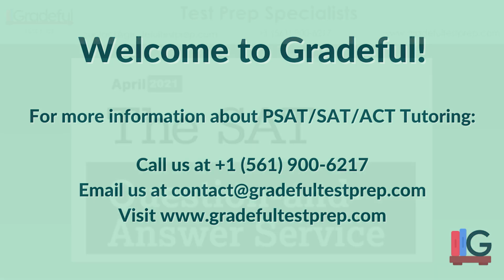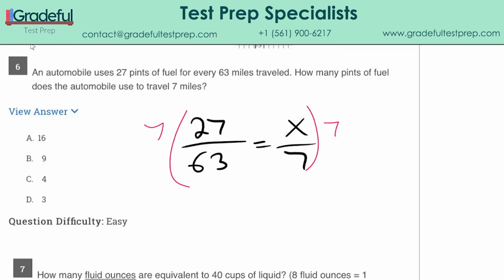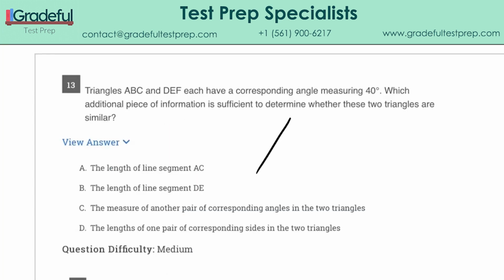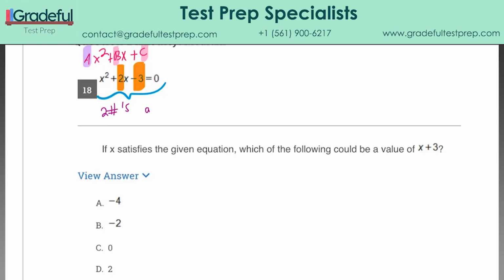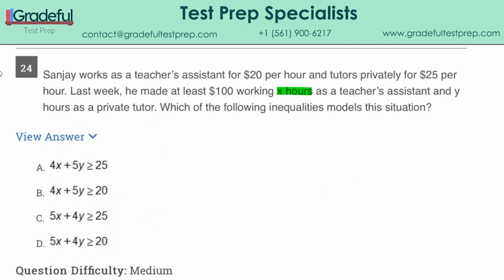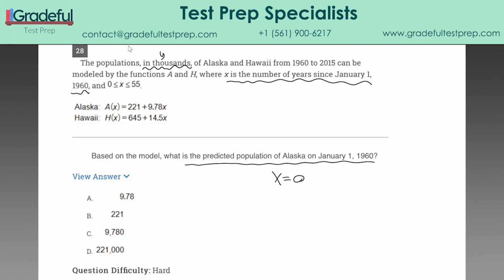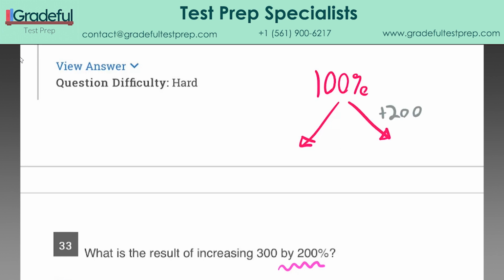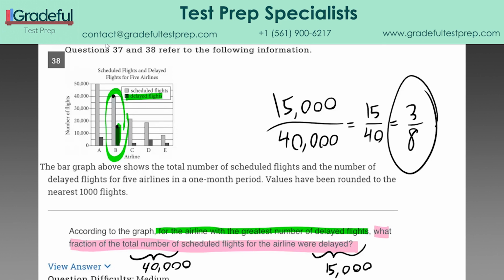SAT April 2021 QAS Math Calc (Section 4) Answer Explanations/Walkthrough – SAT Prep